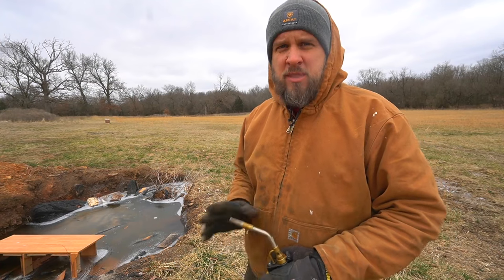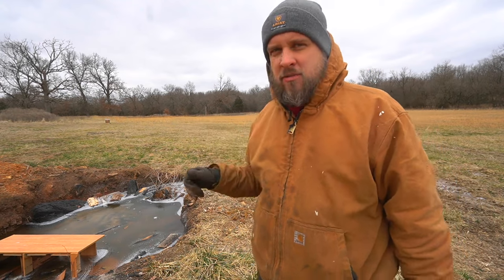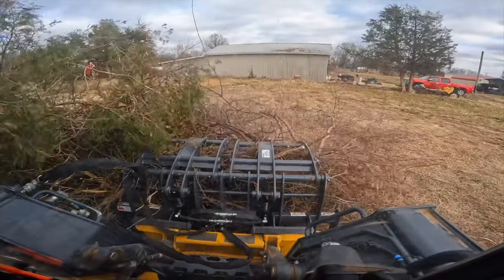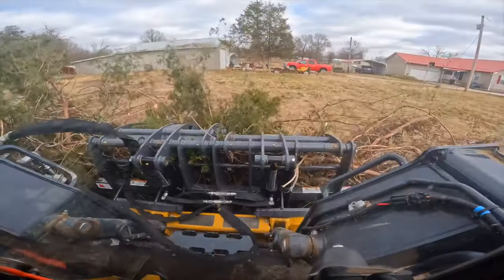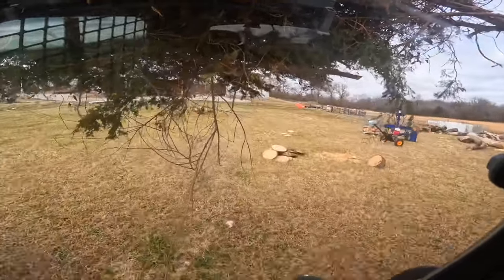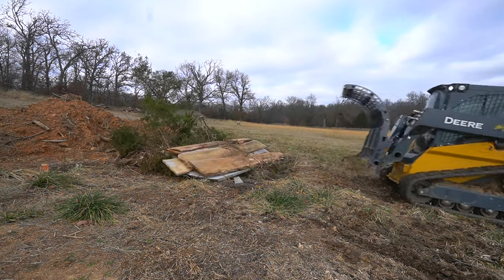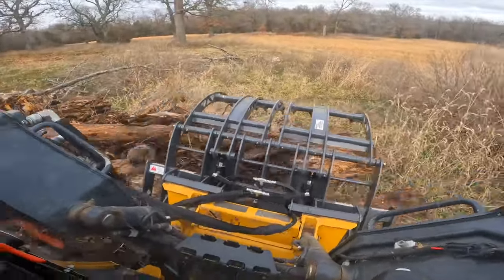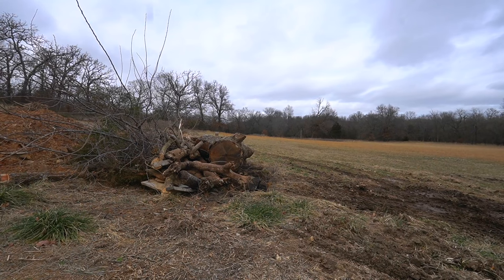This Skid Steer Grapple is a Game Changer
Precision Manufacturing 327 Big Mouth Tractor Grapple review